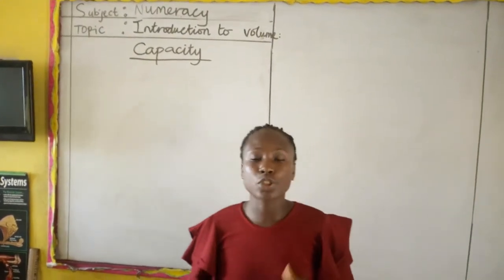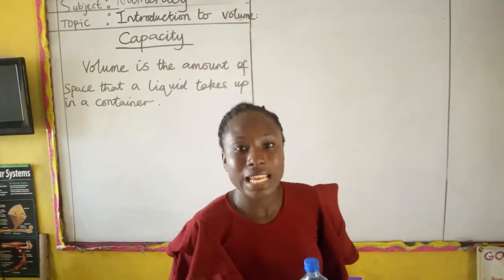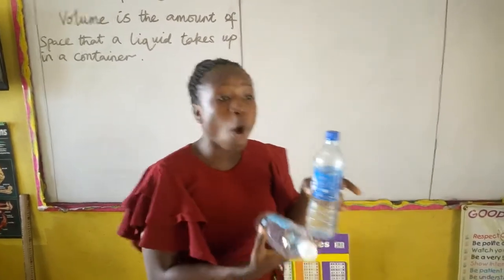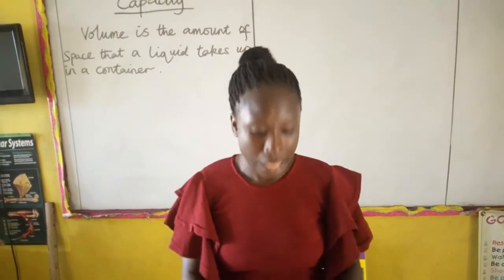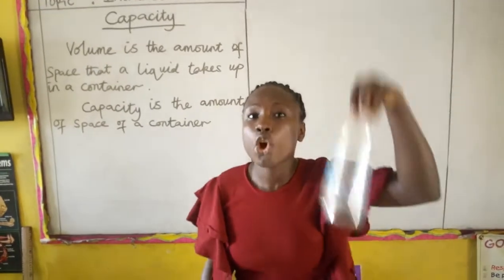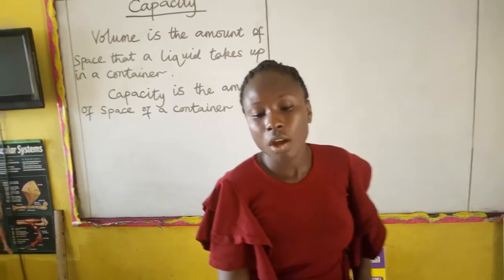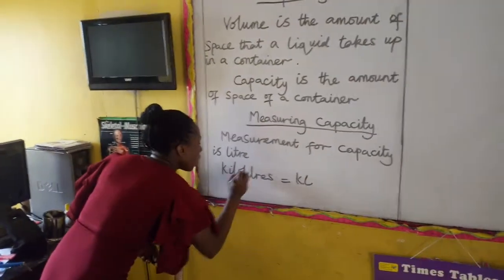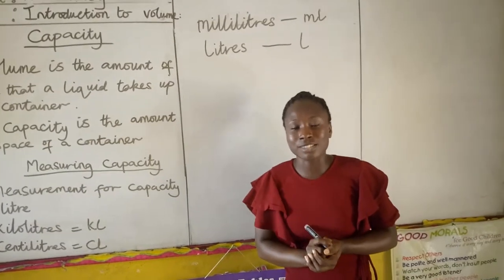Nursery 2 mathematics.